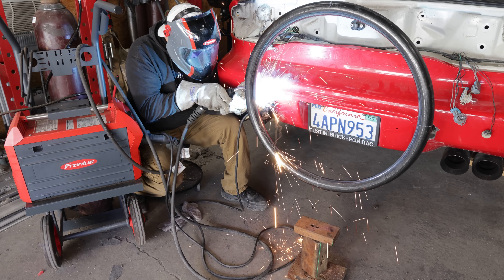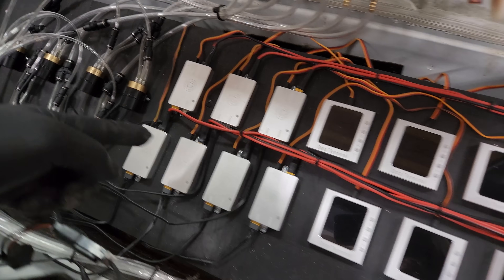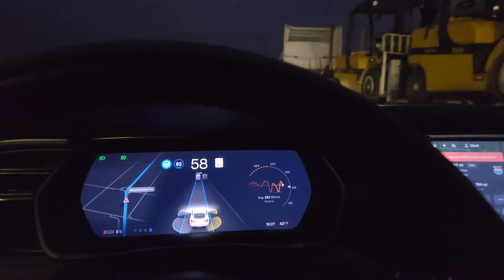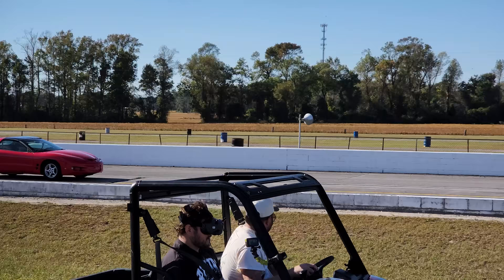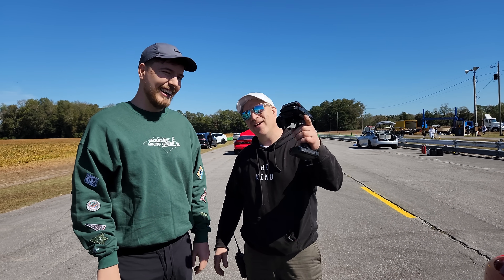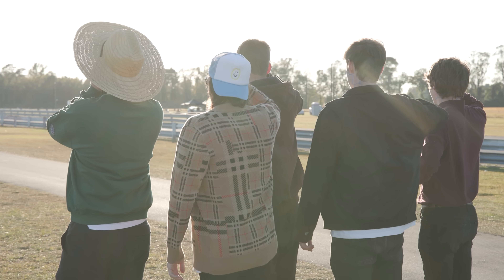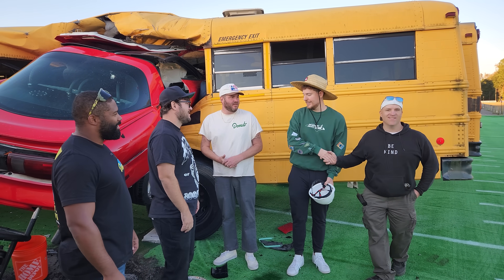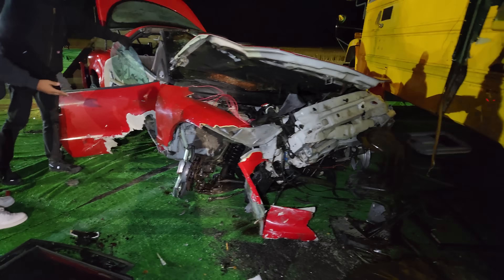RC Jet Car for Mr Beast Crashed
I Build a Full-Scale Remote Controlled Jet Car for Mr Beast to jump a football field of school buses.
  I show you all that happened during the build leading up to the jump where I made a huge mistake and let a few things slide that jeopardized the entire project.
  The minimum ramp speed was supposed to be 100mph.
  This is why no matter what, even if you hurt someone's feelings, make them feel bad, or disagree with them, you should always stand up and do what you know is best for the project to be successful.
    They put the FPV camera exactly where I told M*x not to, and I let it slide but unfortunately I was correct and Nolan was unable to see the speed, see the yolk of the steering wheel move with his input from the RC controller, and he was unable to get a good feeling for where the car was going.
  if the fpv camera is mounted on the rear view mirror facing forward that makes absolutely no sense, super amateur.
   Big thanks to Mr Beast and donut for giving me a lot of the footage I used in this video, originally I was not going to make a video but then Mr. Beast convinced me, and he gave me all of his footage so I was able to make a complete video, thanks Jimmy.
  I personally stayed behind to make sure everything was recycled (seriously) Enjoy!.

Chapters:
00:00 Intro
00:19 Building Jet car
01:06 Big D Arrives
01:42 Test Running Jets
02:25 Mattress Thrust Test
02:32 Taking Car to MrB
03:14 Arriving at MrB
03:37 Explaining to MrBeast
03:56 Testing RC System
04:42 MrB Using RC System
05:18 Test Running 7 Engines
05:45 Jumping Buses
07:16 Reviewing Telemetry Log Data
08:08 MrB Thanking Us
08:18 Outro